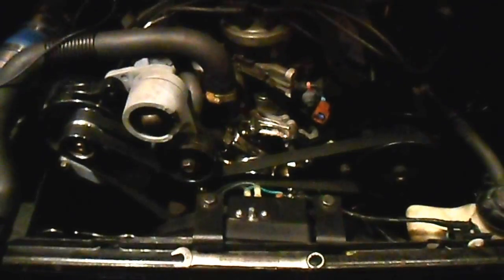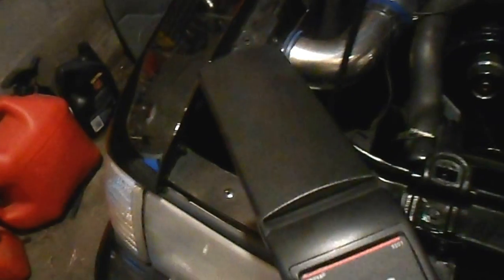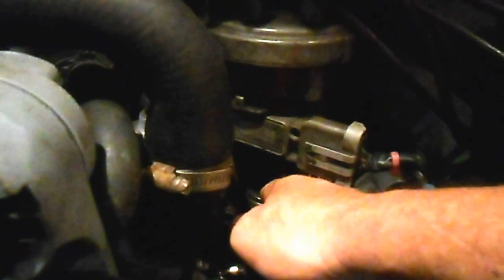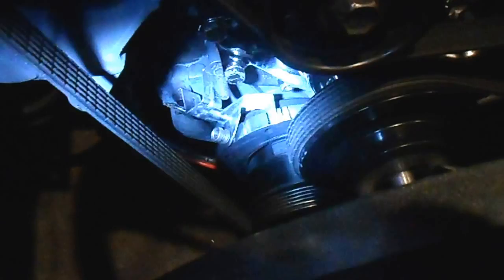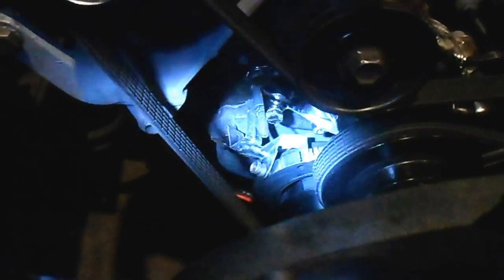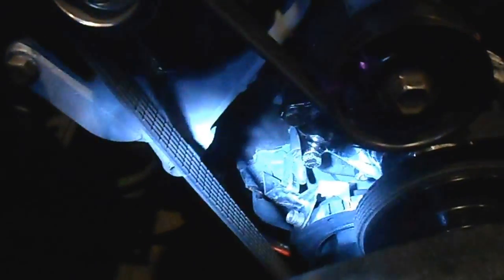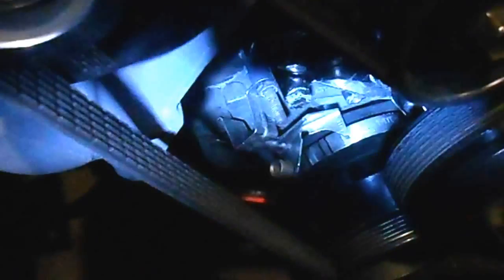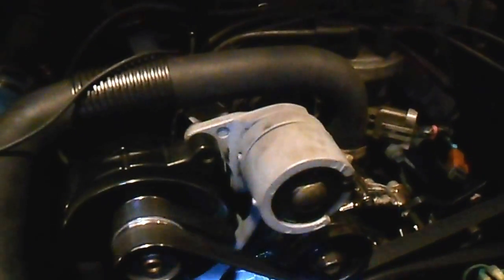Ignition timing 1988 Mustang GT